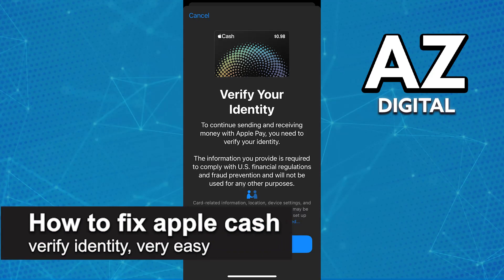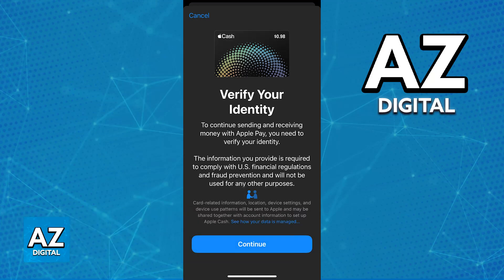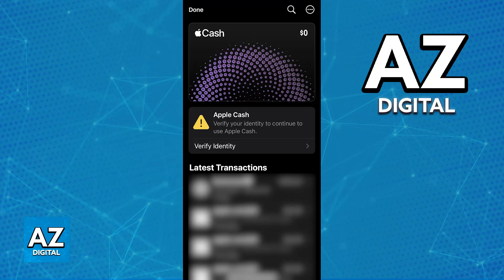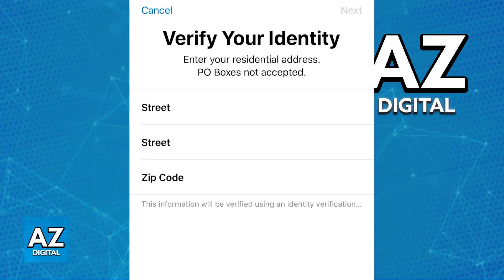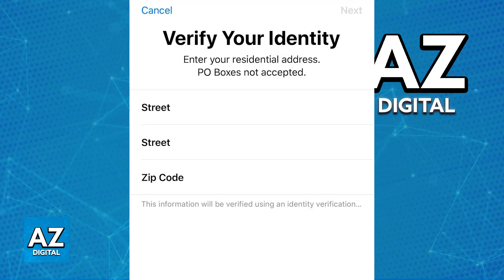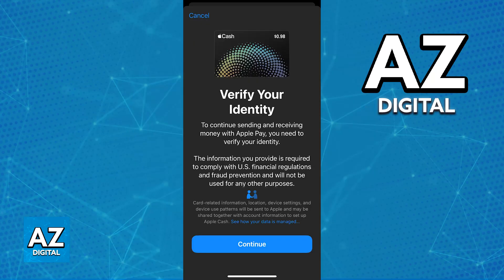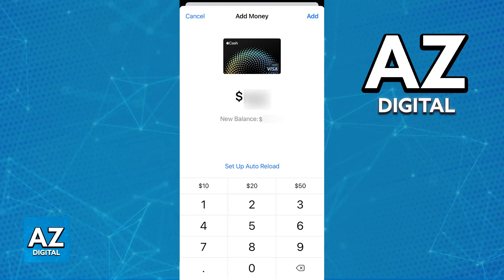How To FIX Apple Cash Verify Identity (2025) - Step by Step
In this video I will clear your doubts about how to fix apple cash verify identity, and whether or not it is possible to do this.